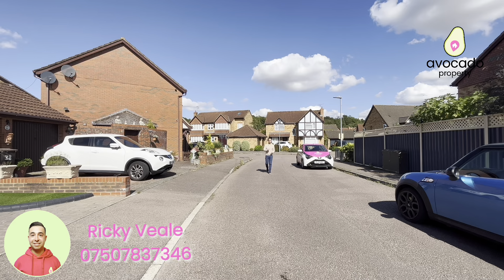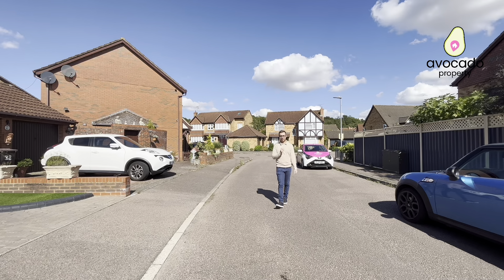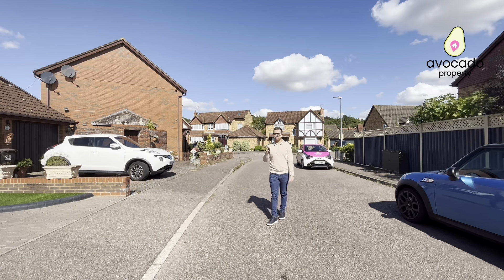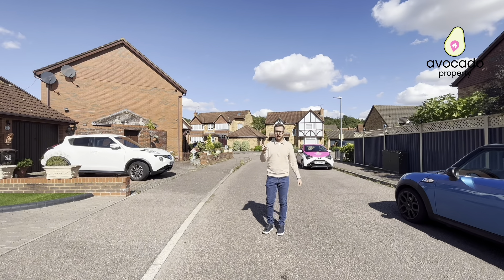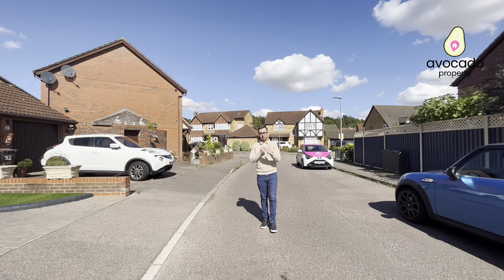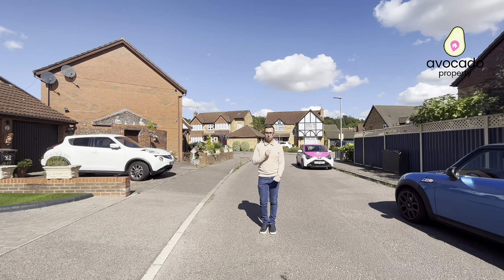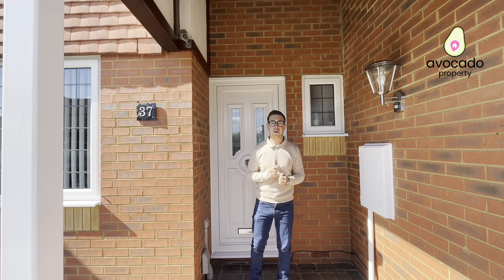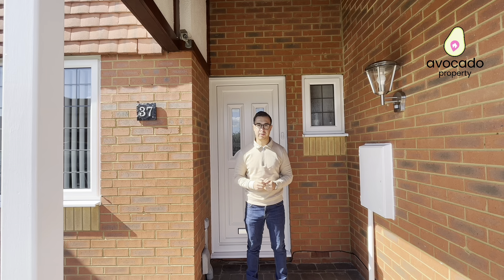For Sale I Gordian Way I Stevenage I Avocado Property I Ricky Veale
Located within CHELLS MANOR which offers a selection of local shops and businesses, whilst more comprehensive amenities can be found in the town centre or old town. There is also excellent access to London via the A1 junction 7 or 8 and the Stevenage station which provides access to Kings Cross.

The Seller’s view - REFURBISHING the kitchen, living room and both bathrooms should mean little expense for the next homeowner. Both sets of patio doors lead fantastically on to our SUN TRAP garden. Over the years being able to keep an eye on the kids from both reception spaces provides peace of mind. I'm not a keen gardener so our garden is ideal, as it is very low maintenance with the patio and artificial grass. The utility space is incredibly convenient for keeping the house tidy. Whilst the boys love are gym to get a pump on. A short walk to the shops is useful when you've ran out of an ingredient or missed something off the shopping list. The Fish and Chip shop takeaway is fantastic, Hasan Balti is a lovely Indian too. They're located on the same parade of shops where you will find the pharmacy, doctors and community centre as well.

Ricky’s view - Situated in one of the most sought-after locations in Chells Manor. The home has comfortably two off street parking spaces and you could extend the driveway. For families there is a park and WOODLAND round the corner, plenty of open green spaces are on your door step too, excellent for morning/evening strolls which hosts many dog walkers and runners. Throughout downstairs has laminate flooring, easier to keep clean and better for anyone with allergies. FITTED WARDROBES provides plenty of storage within the biggest of three bedrooms. Growing up in Chells Manor myself,  I know how quiet the turning is, the neighbourhood is very friendly.